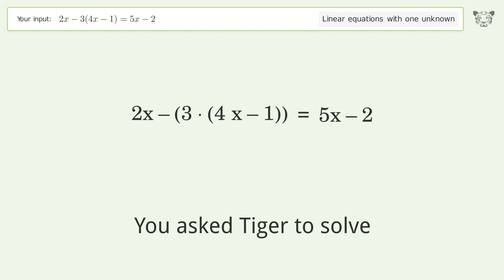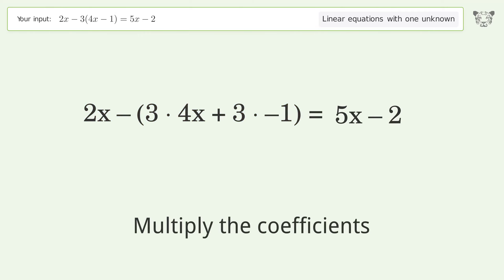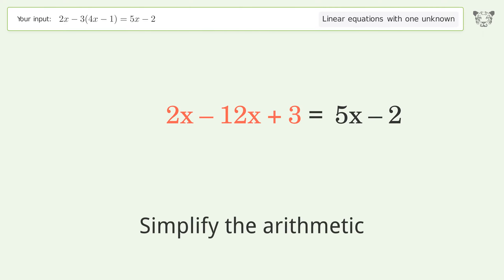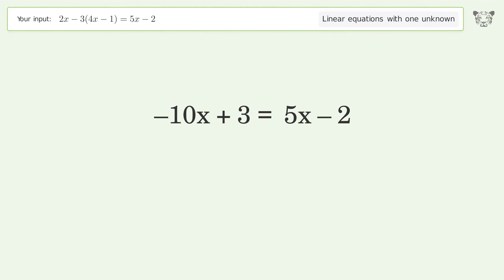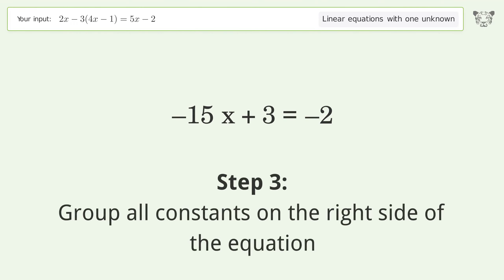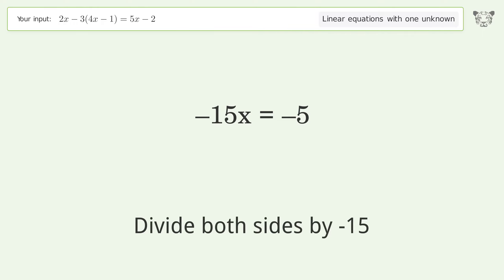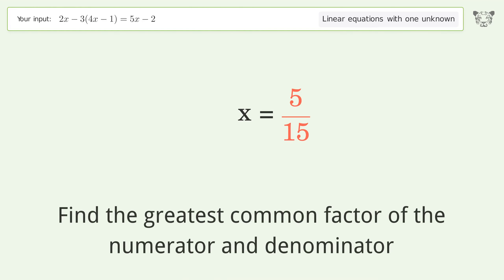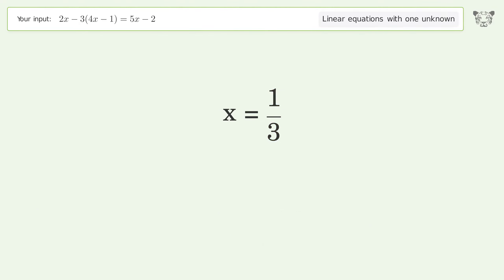Solve 2x-3(4x-1)=5x-2: Linear Equation Video Solution | Tiger Algebra